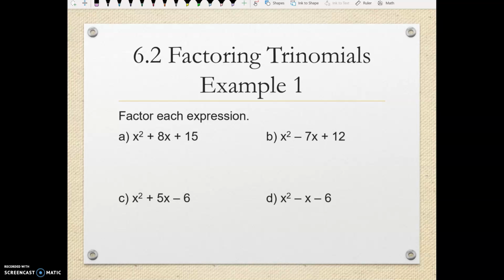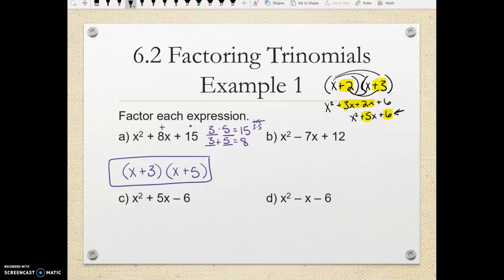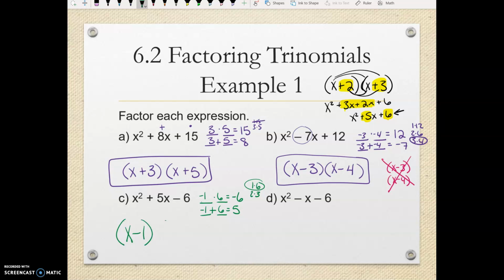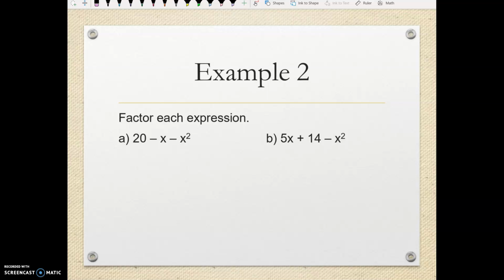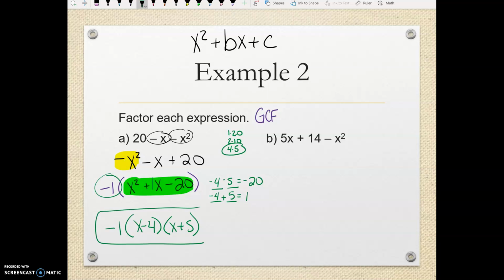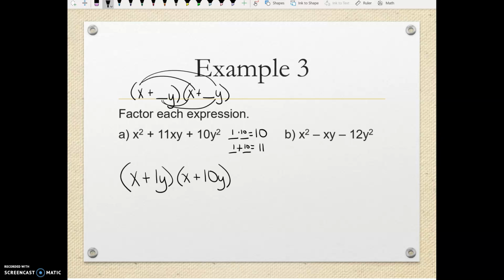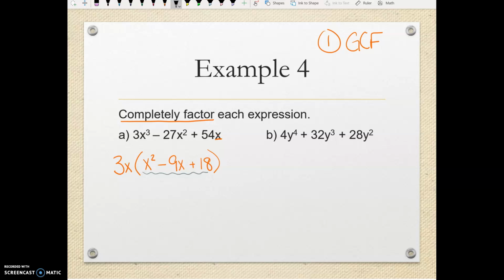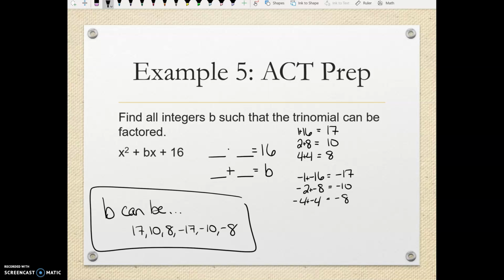Adv 6.2 Factoring Trinomials